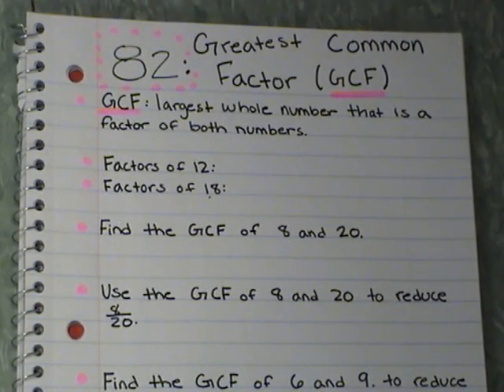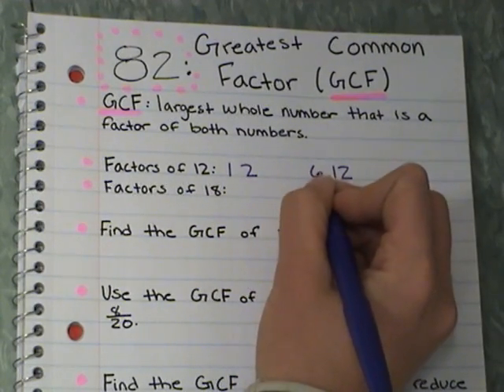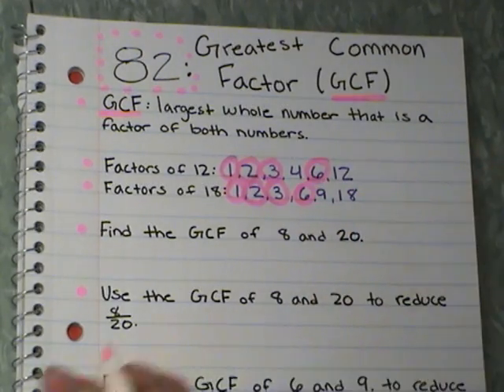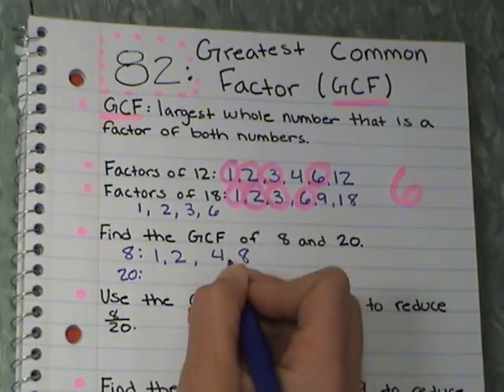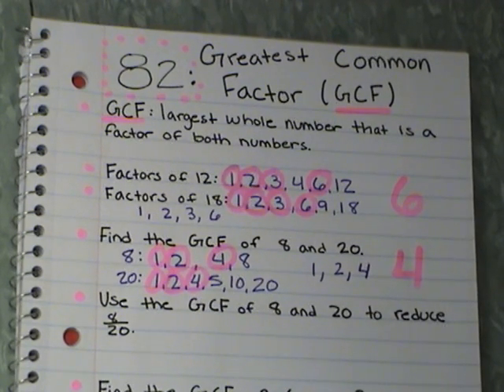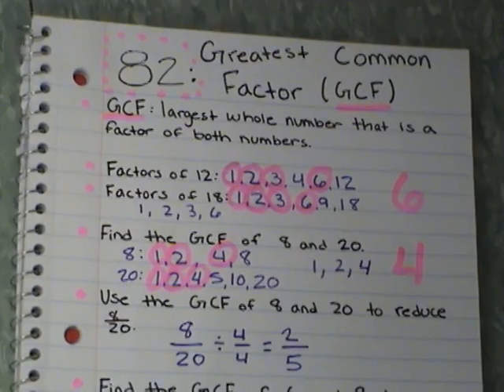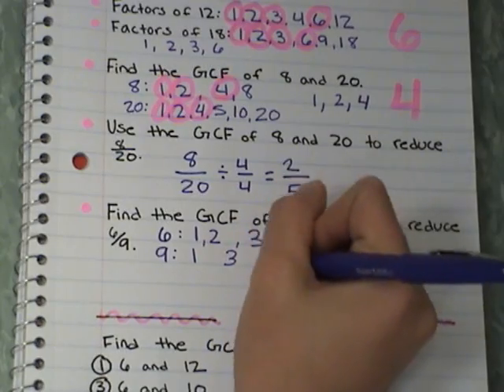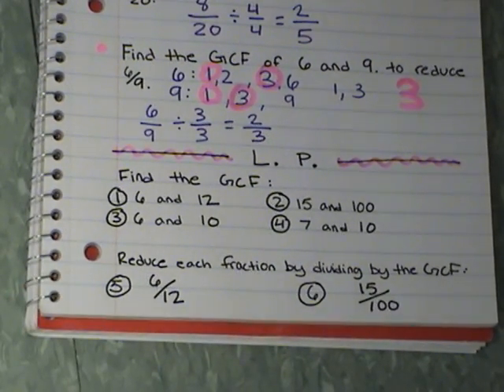Math 82: Greatest Common Factor (GCF)